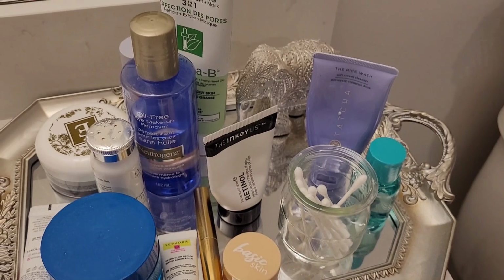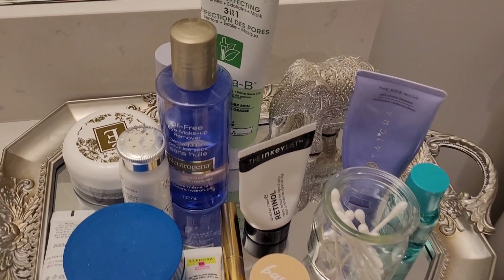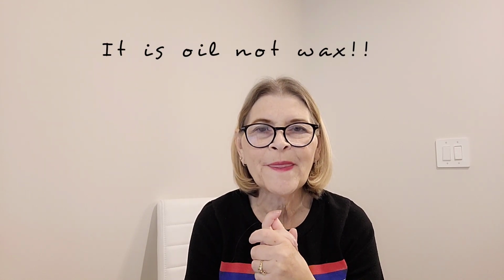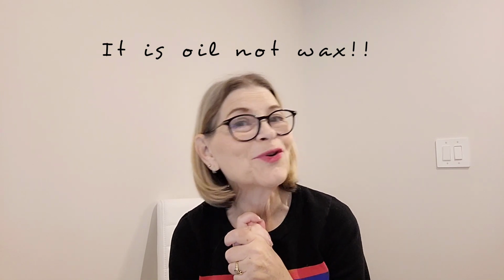Mature Skincare| My current routine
Day 6 of my Christmas Countdown videos is all about my curren skincare routine!

Products:

Cleansers

Garnier Niacin B
Eminence Strawberry Rhubarb exfoliant

Serums
Fenty Beauty Fat Water

Sephora Serum

CLIV Multi Hyaluronic Hydrating Toner

Moisturizers

Neutrogena Hydro Boost

Angie Hot and Flashy Channel

On-line Stores I like: 🛒😊😊😊
Clothing and Jewelry and Accessories👗👜

both on a first time purchase

TELETIES
-the best ponytail holders and headbands for Fine hair! Beautiful colours. Excellent customer care and attention to detail

LILYSILK
-Beautiful Silk clothing and bedding. A favourite of celebrities and influencers.

MIRANDA FRYE - Beautiful Jewelry with many fashionable pieces.

WRAY CLOTHING
-Really high quality clothing in a huge array of sizes from XXS to 6XL. Very pretty colours and patterns. Some home decor items as well.